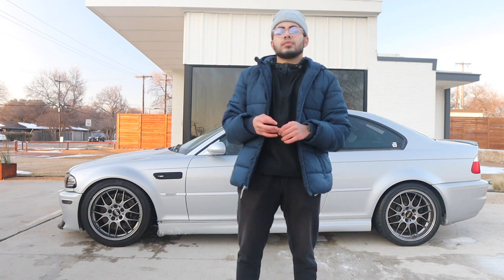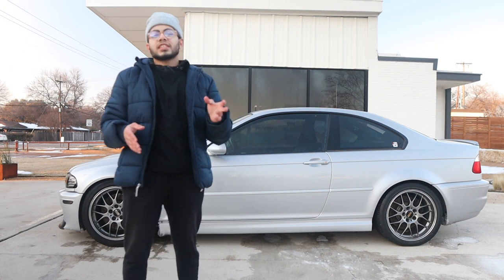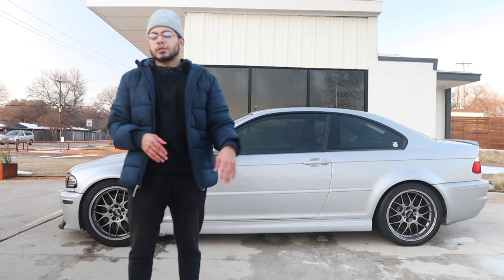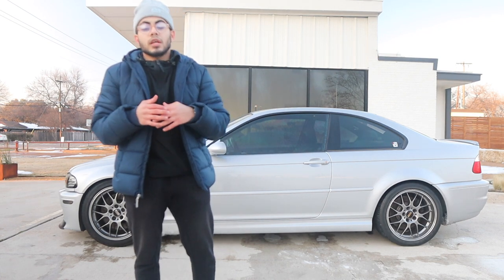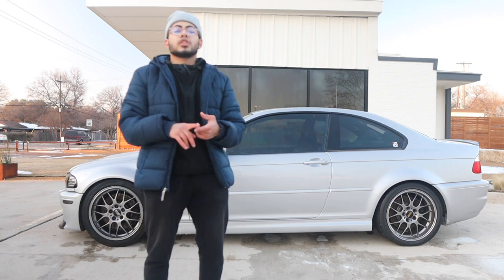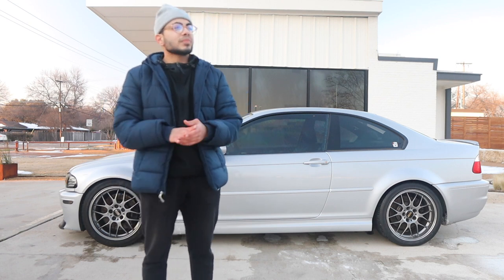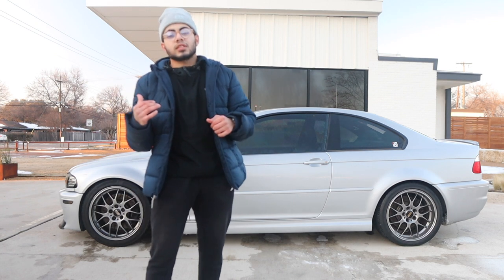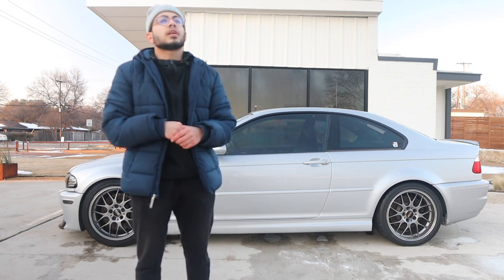How a negative battery terminal costed almost $6000| BMW electrical issue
In this vlog I explain how my corroded negative battery terminal caused an electrical issue. I went through 2 alternators and then it fried my DSC module.